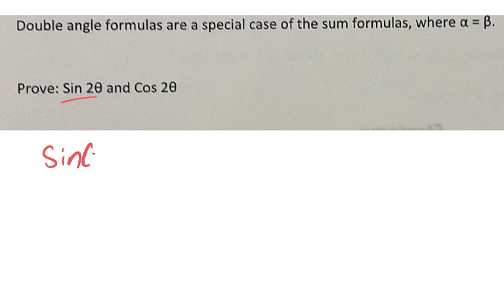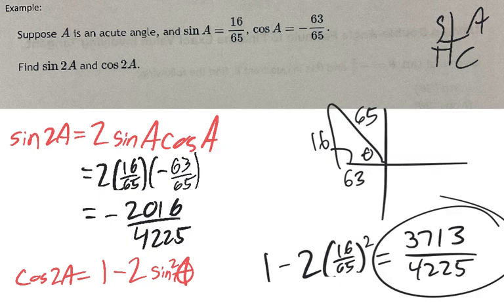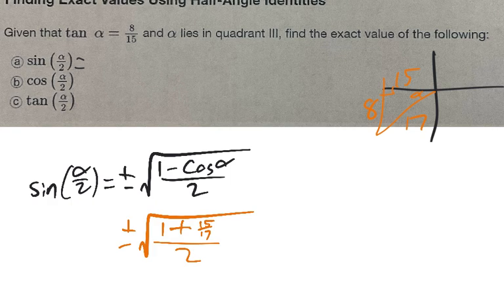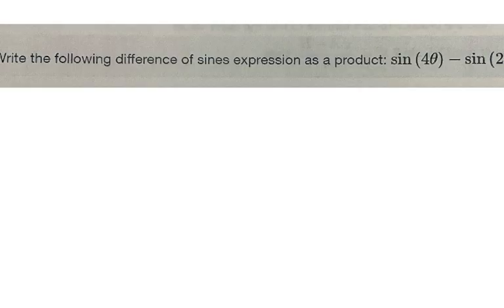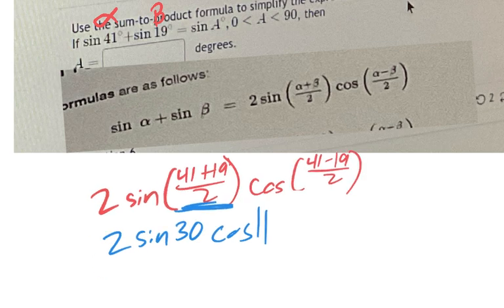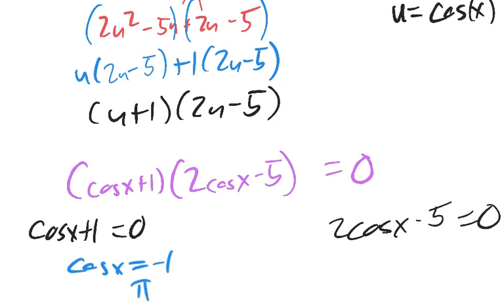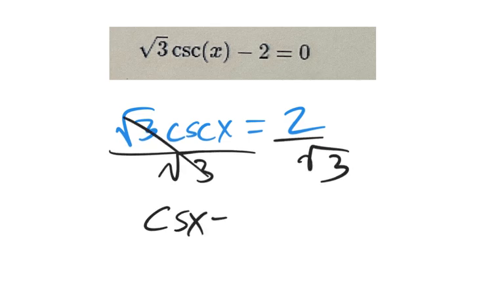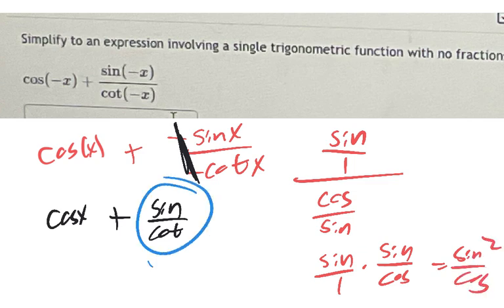March 5, 2025